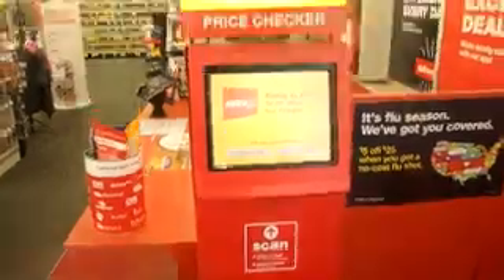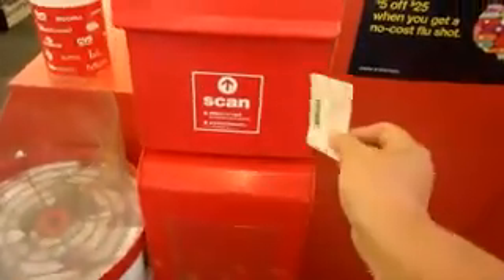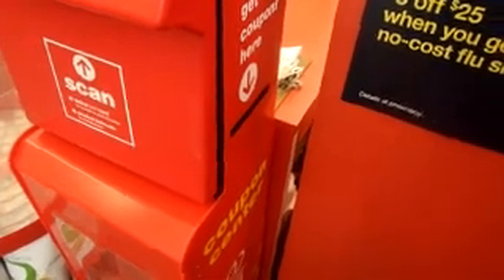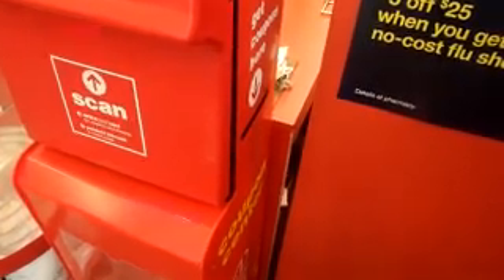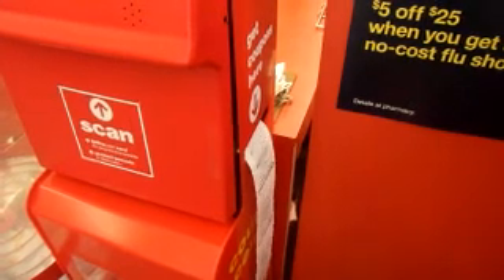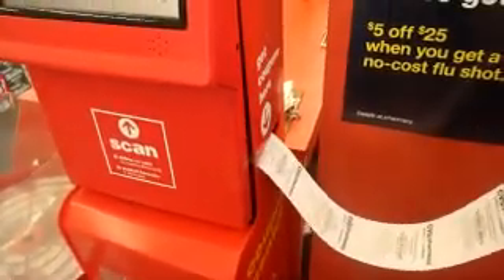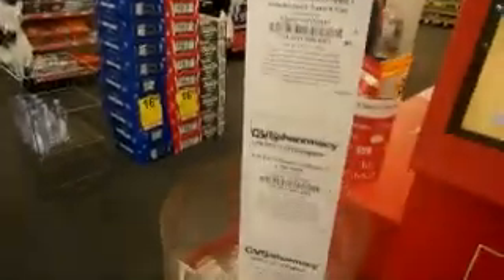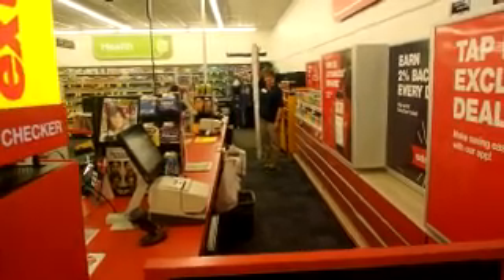How We $lash Our Grocery Bill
Saving money starts on Sunday for us. We share with you a bit about our process.